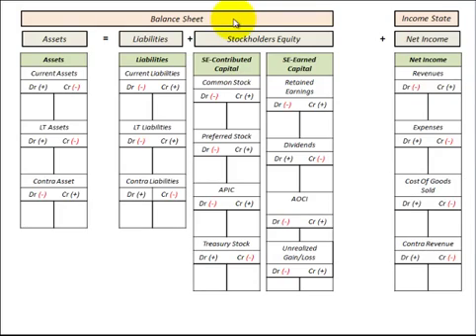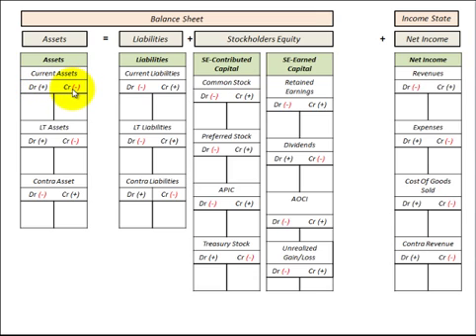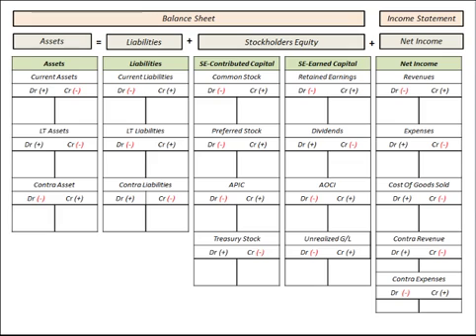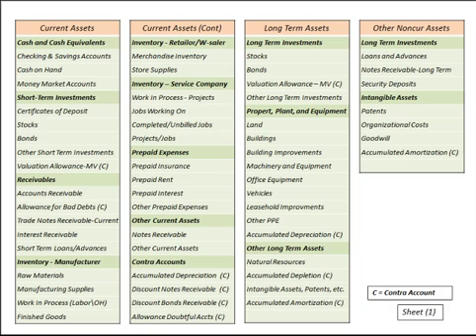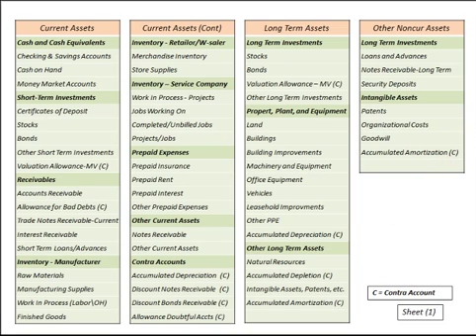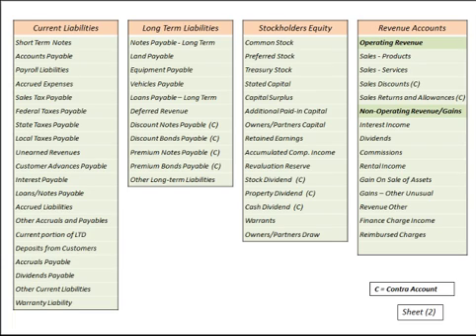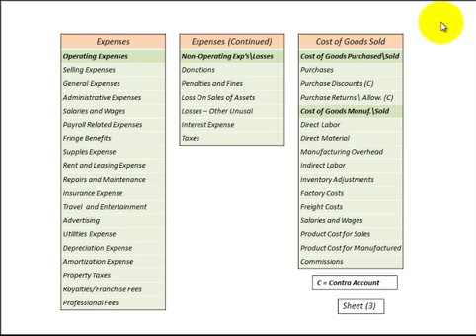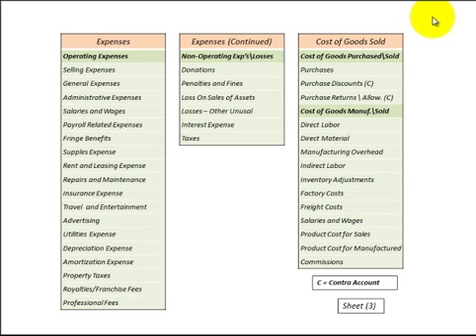Balance Sheet And Income Statement Template (College Accounting Reference Guide)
Balance sheet and income statement template shown with (T accounts), is a great resource (aid) for students in accounting (use balance sheet template as a reference when doing accounting problems), based on the accounting equation (assets = liabilities + stockholders equity + net income), also shown is a chart of accounts reference list for balance sheet and income statement, what is included for each account type (assets, liabilities, shareholders equity, net income) accounting reference for college accounting courses, list of accounts used for most college accounting courses, a student should have a listing like this one as a reference to understand what account is included in (assets, liabilities, stockholders equity, net income) when doing text book problems, listed by main account classification with sub accounts listed under each category (current assets, long term assets, current liabilities, long term liabilities, stockholders equity, revenue, expense, cost of goods sold), explained by Allen Mursau